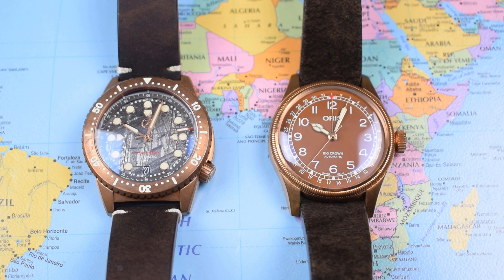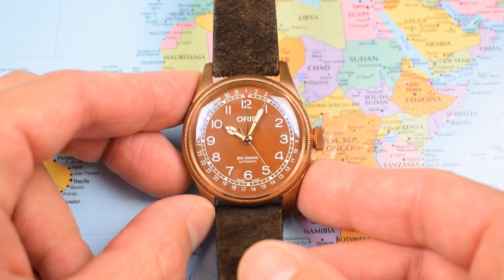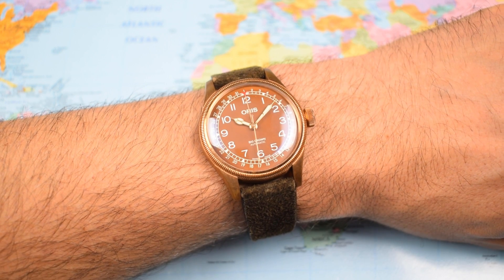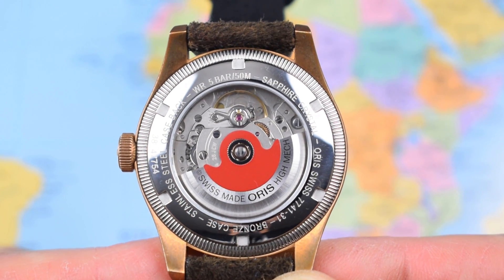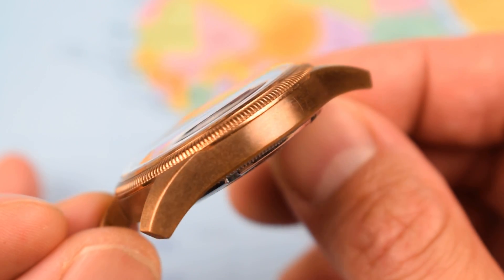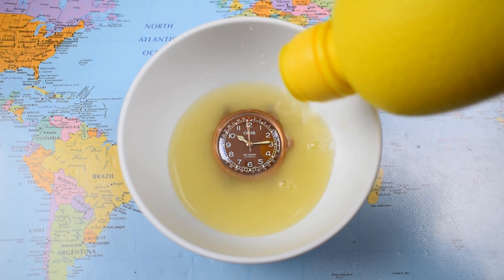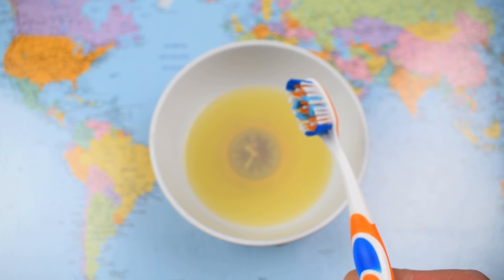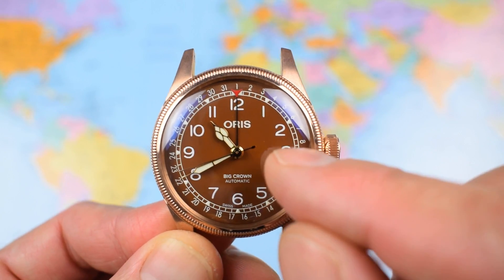Bronze Oris + Lemon Juice = ????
Well, I have forced patina on a bronze watch before, so I may as well make a video removing it, eh? Cheap, squeezy bottle lemon juice and 15 minutes is all that is require to press the reset button on your bronze watch. Assuming that you want to. Cheers, Jody